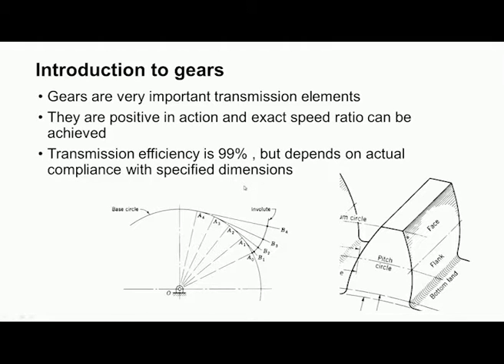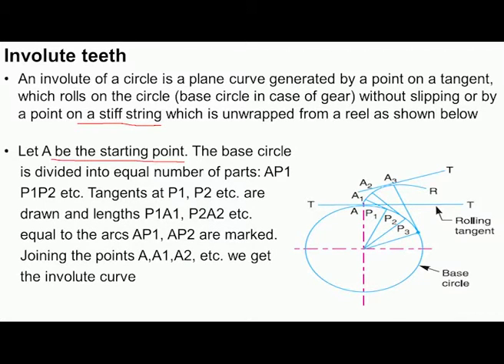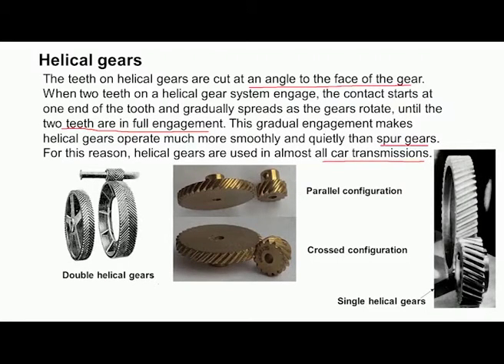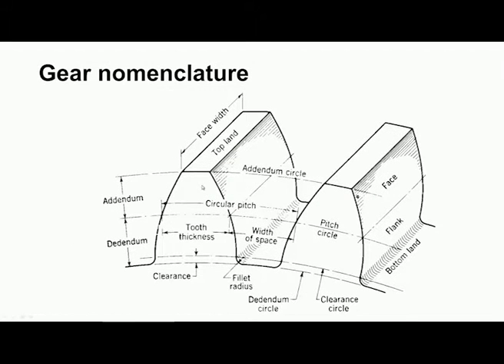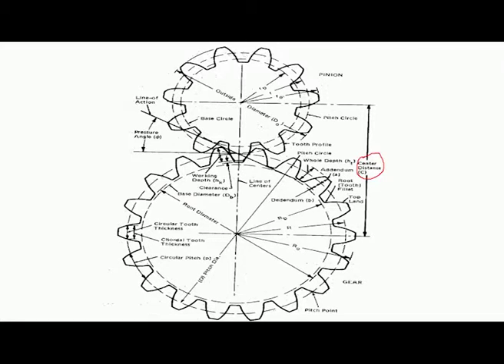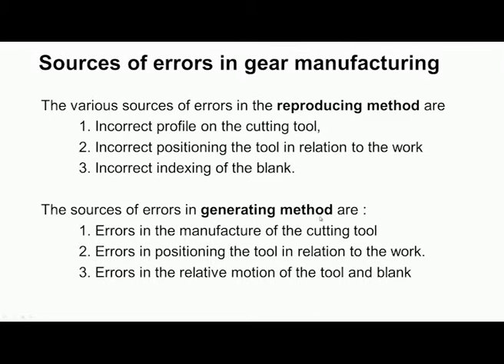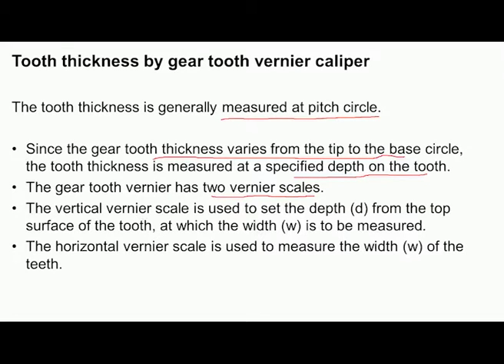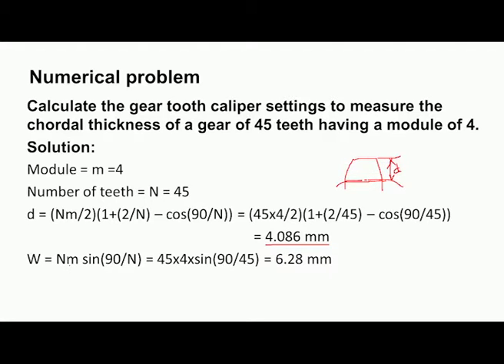Introduction to gears